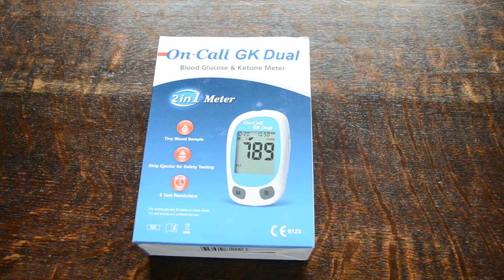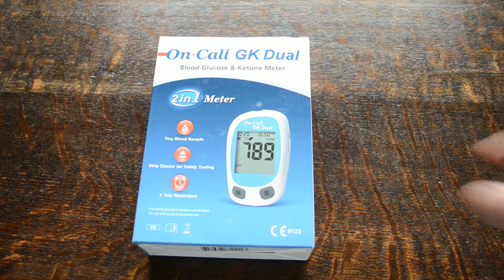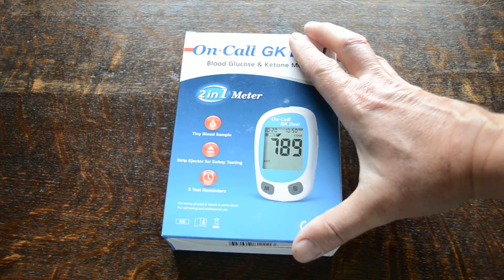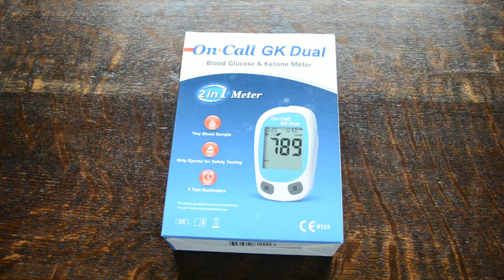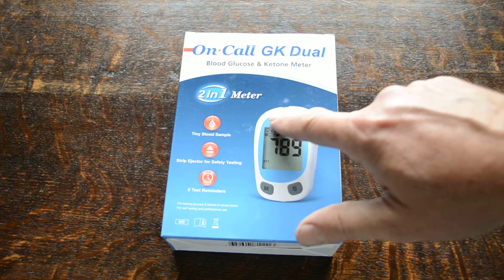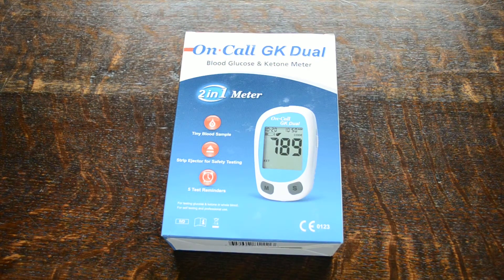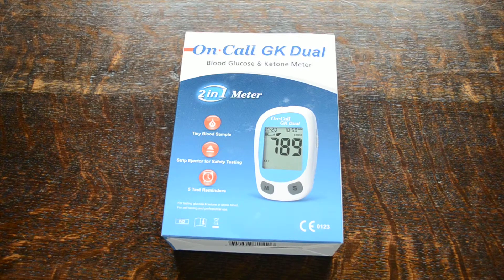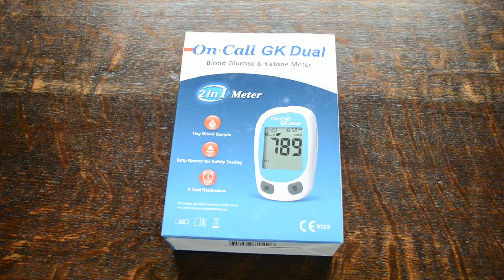On Call GK meter Blood ketone and glucose monitoring system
Show the On Call GK Dual meter pack available from Valuemed. The On Call GK allows buyers to test both blood glucose but also blood ketone levels in real time. starter pack comes with just the meter and instructions strips and lancets must be purchased in addition to get testing.

We also have a really good free blood ketone meter offers here if you wish to measure blood ketone levels